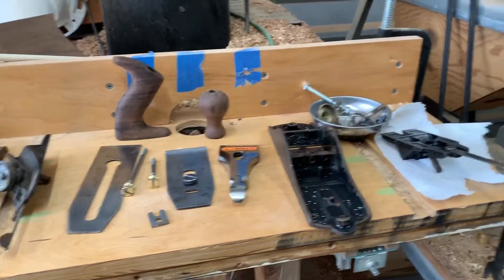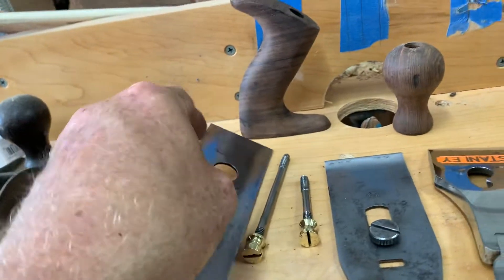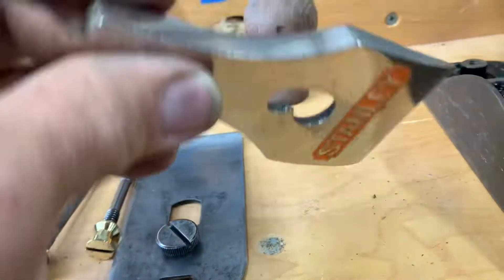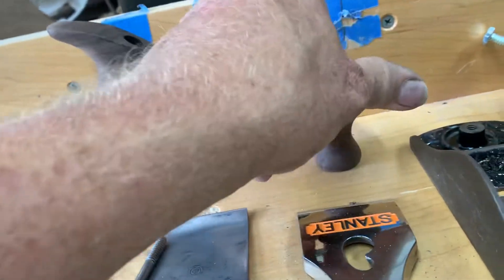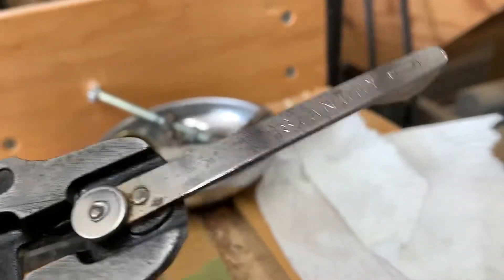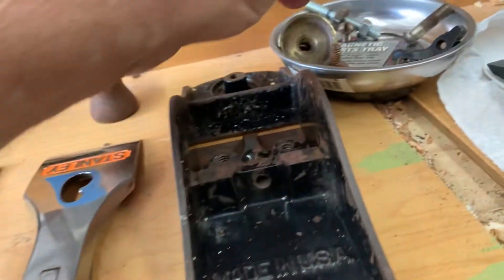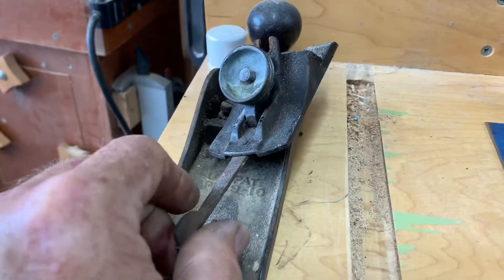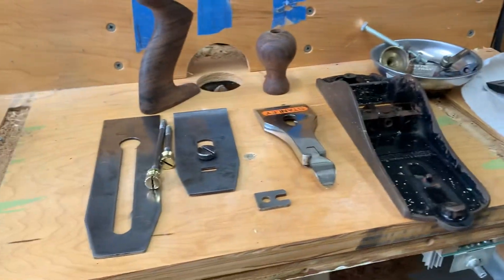Plane restoration 2 of 5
Used 1920s Stanley No 4 for a donor plane. Restoration plane is a 1930s No 4.